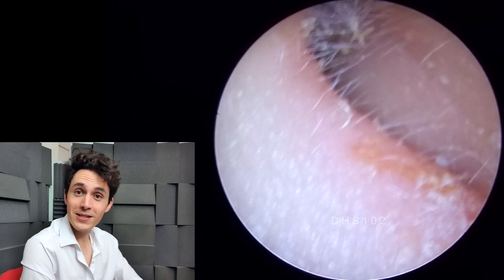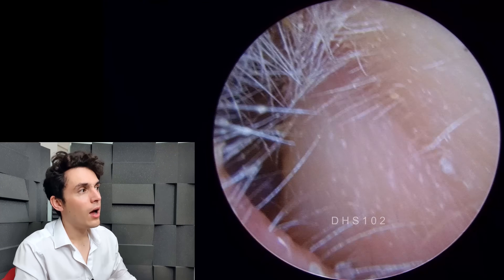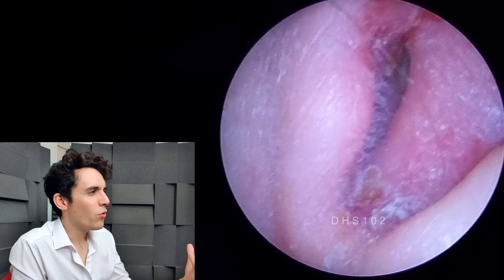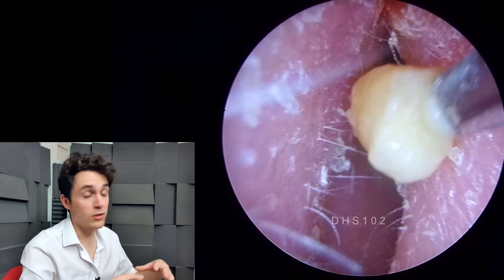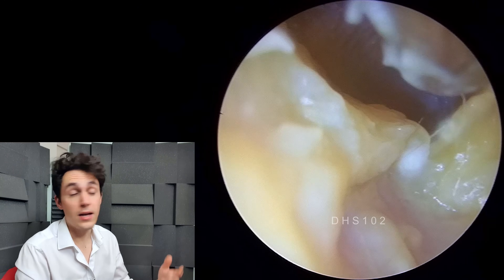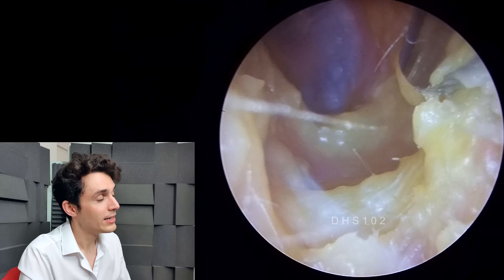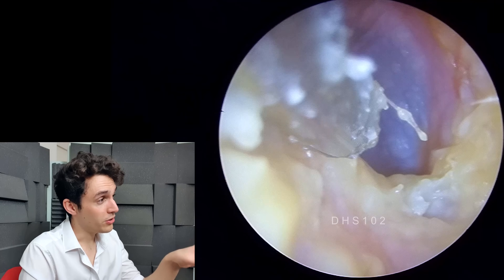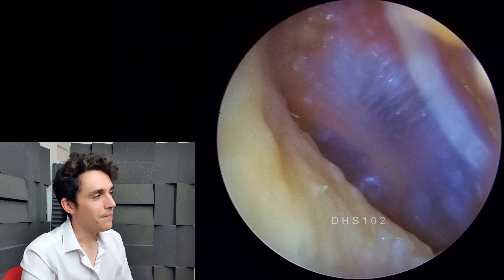Swimmers Ear Cleaned With Suction (Outer Ear Infection)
In this video we see a clear case of bacterial otitis externa (aka swimmer’s ear), most likely caused by Pseudomonas aeruginosa or Staphylococcus aureus. Ear infections can be fungal (otomycosis), however there is no visible hyphae in this case (spore like growths) and the patient has not responded to antifungal medication in the past.

(102)